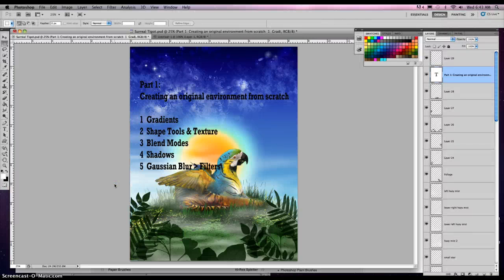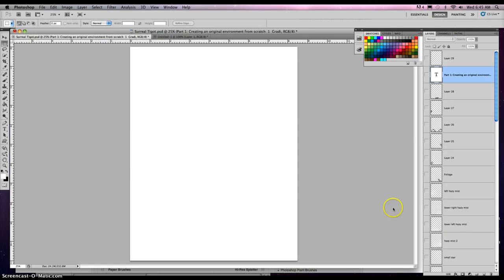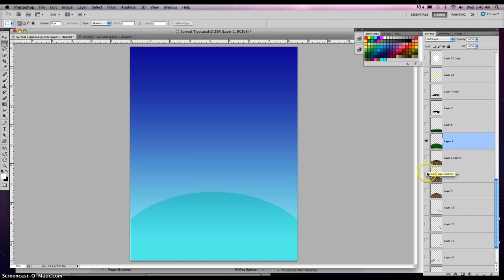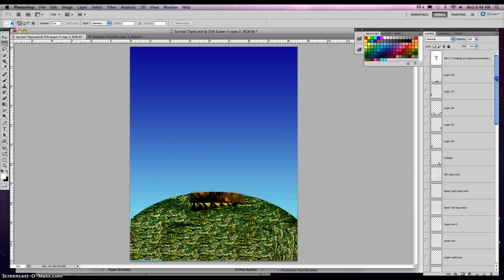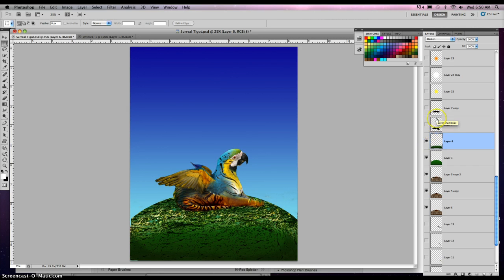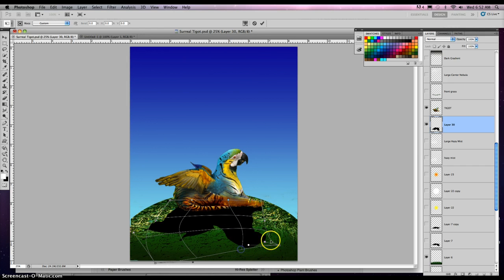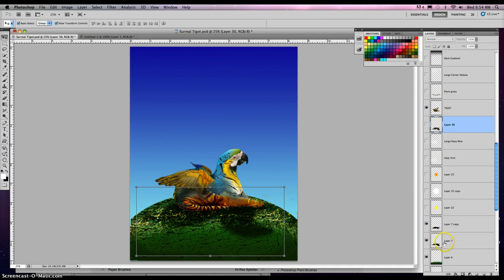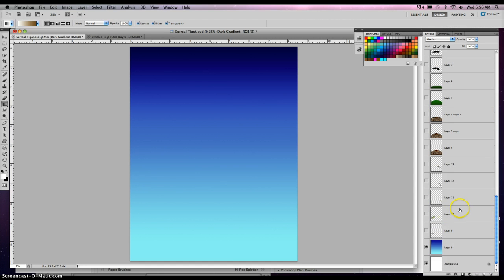Original Landscape from Scratch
Students will create a landscape from scratch